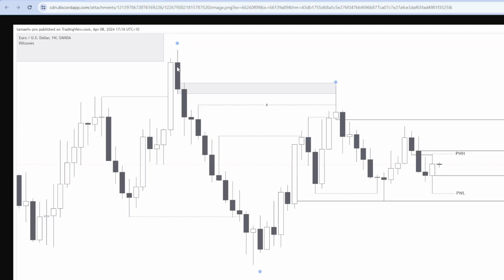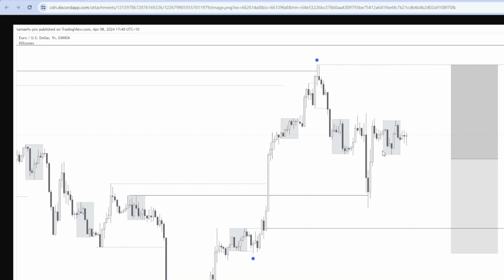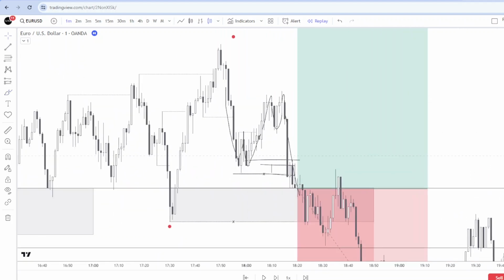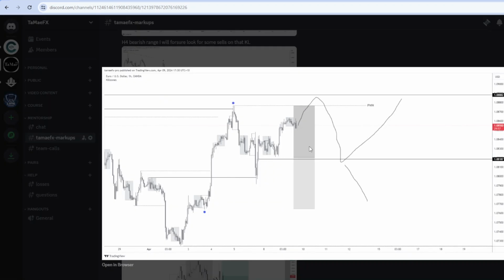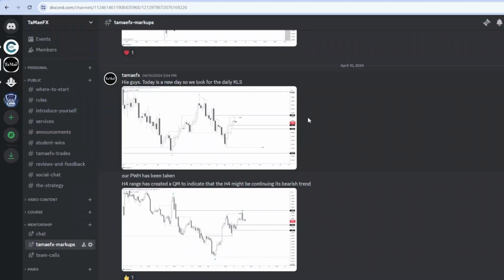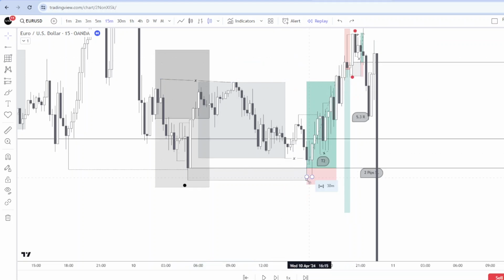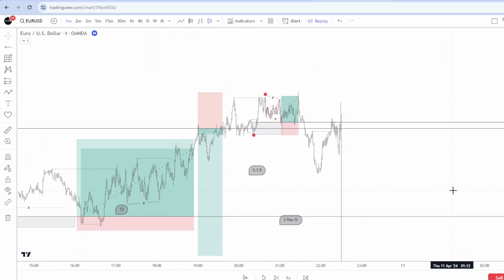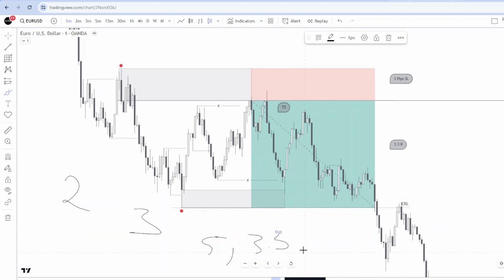Trade Recaps | Week Starting 8 April 2024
Embark on a thrilling trading adventure with my latest video! I am breaking down the trades of the week, giving you insider tips and strategies to boost your trading game. Whether you're a newbie or a seasoned pro, there's something for everyone in this video. Join me as I navigate the highs and lows of the market, and learn how to trade with confidence. Don't miss out – watch now and level up your trading skills!